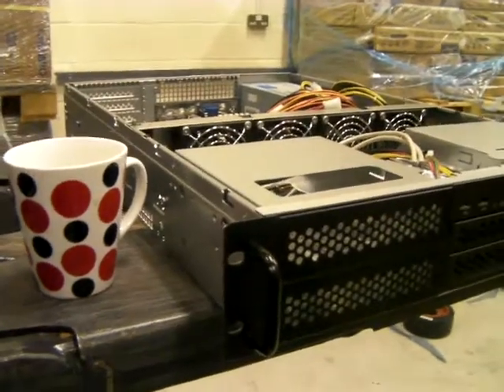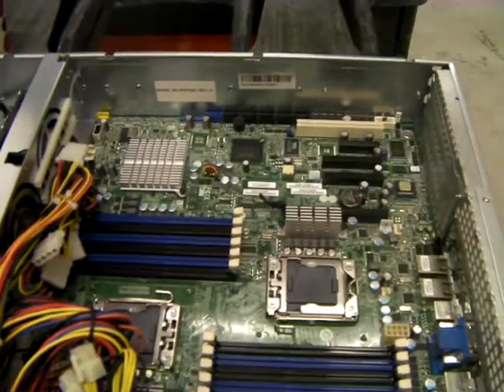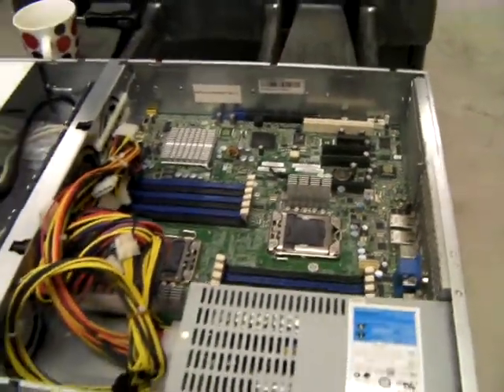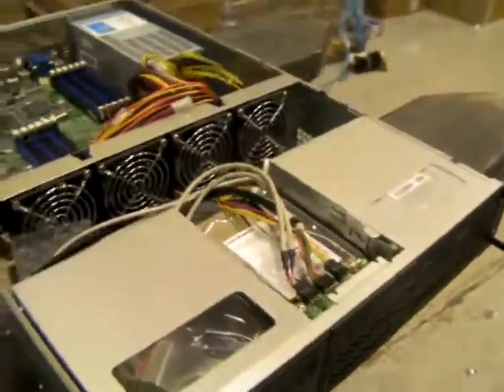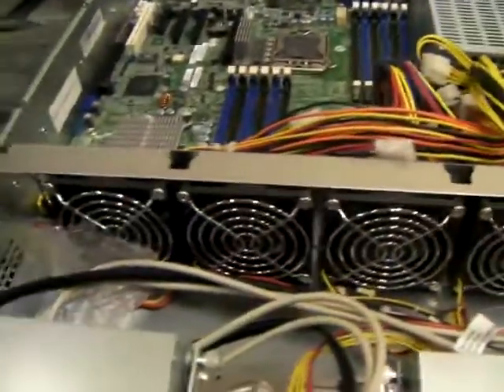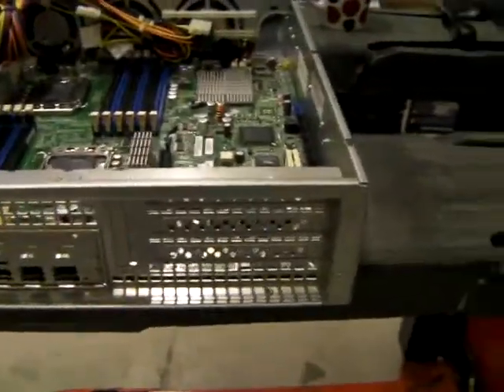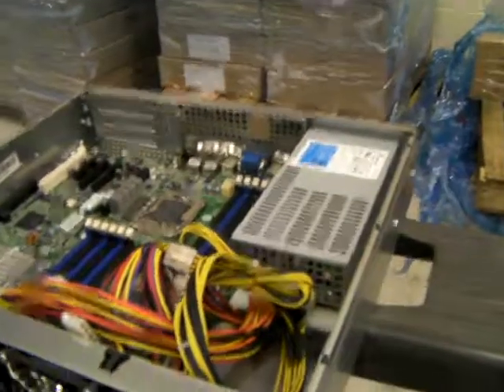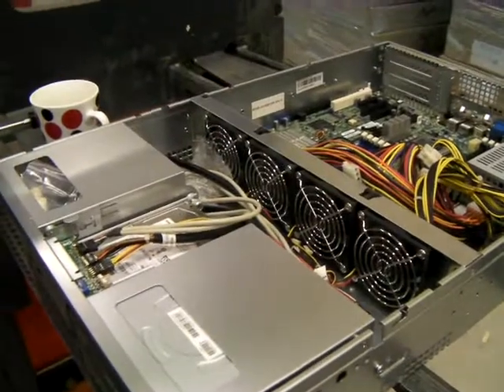Chenbro RM216 2u Rackmount Case Mini Review by X-Case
Chenbro 2u has room for all motherboards and lots of storage. Choice of single or redundant psu